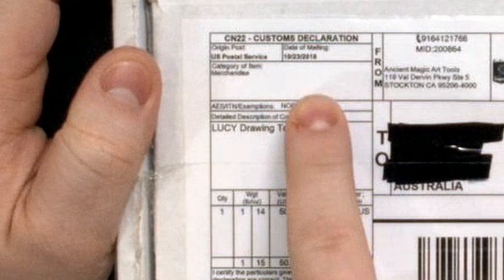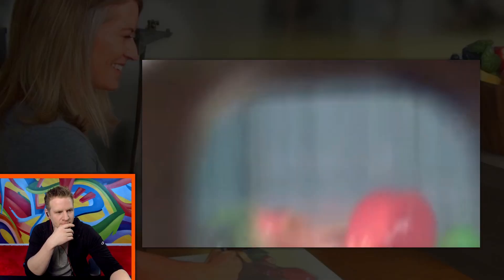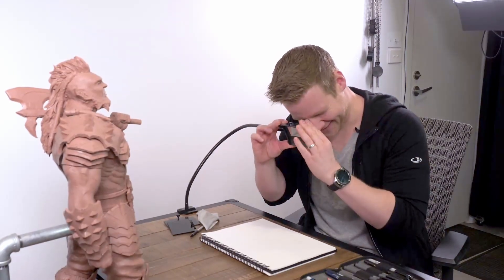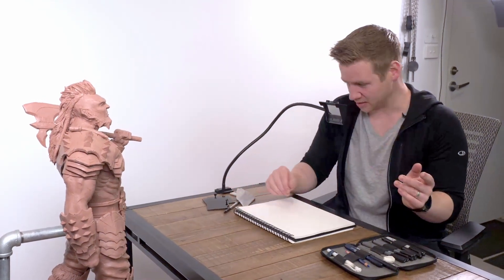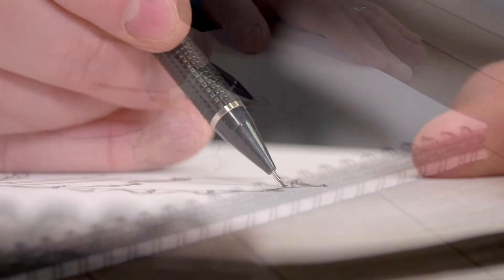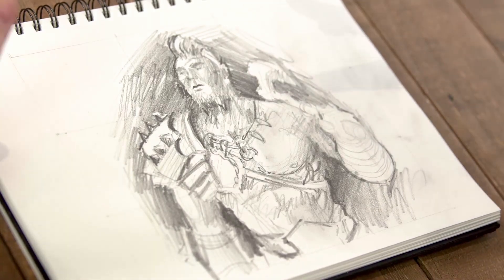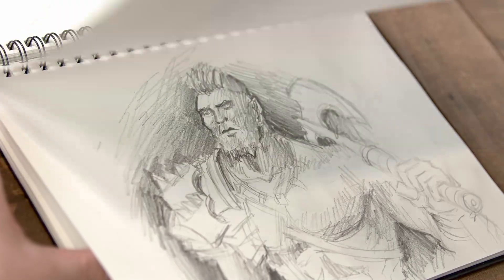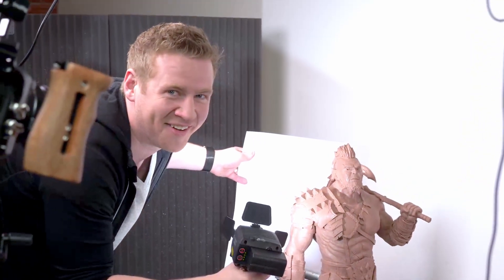Does this Weird Drawing Tool actually WORK? - "Art Hack" Test!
MORE OF ME! - Follow/Sub ↴